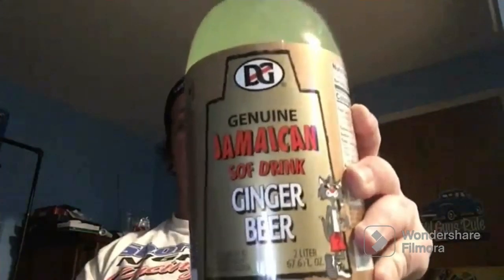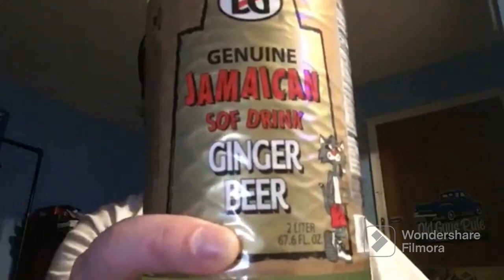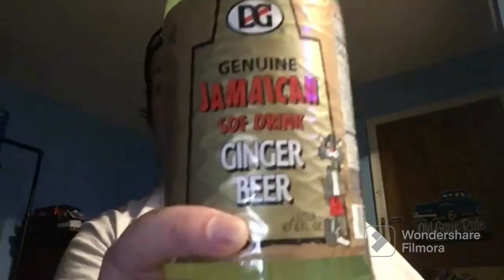(BUNDABERG VS. COCK’N’BULL VS. DIET COCK’N’BULL VS. JAMAKIN GINGER BEER) “BOTGB” *OLD VIDEO*